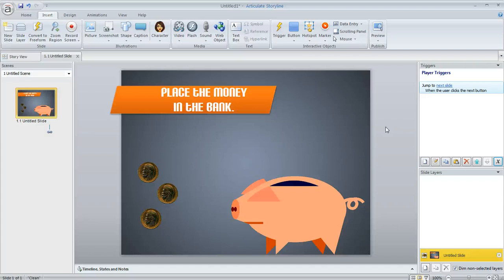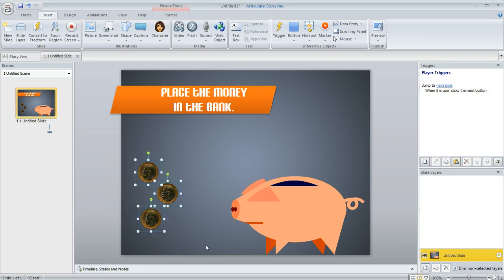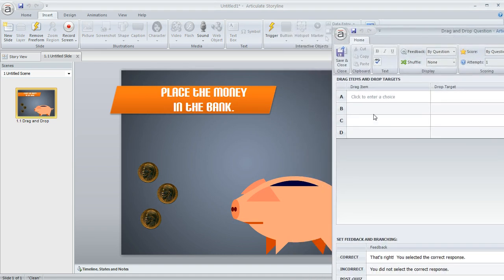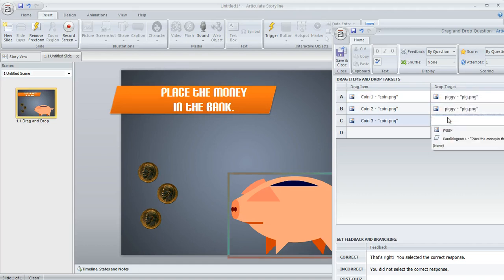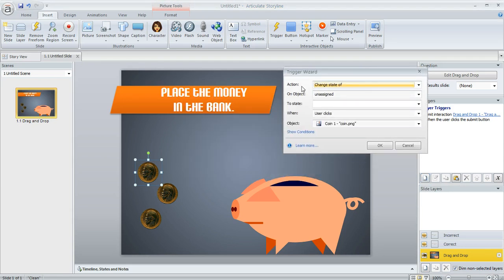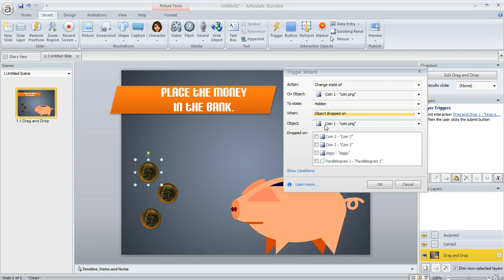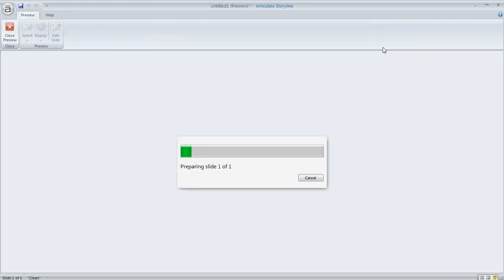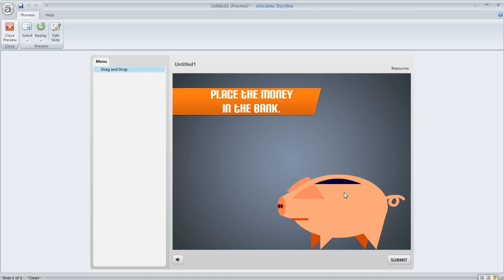Articulate Storyline tutorial: How to make draggable items in an interaction disappear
In this tutorial we'll show you how to make the draggable items in your drag and drop interactions disappear once they're dragged to the correct drop target using triggers and freeform interactions. Get more Articulate tips, guides and templates